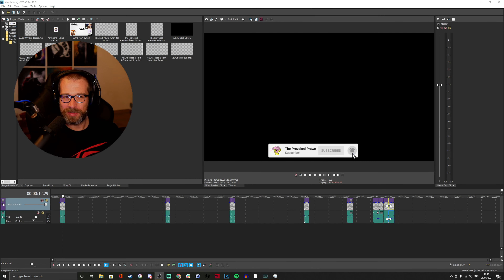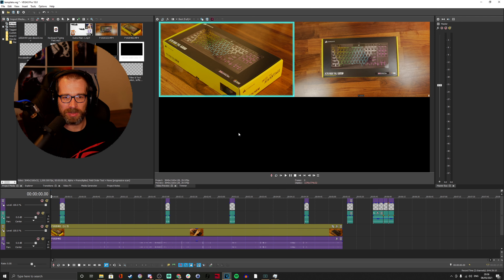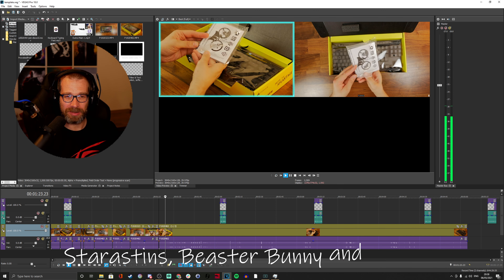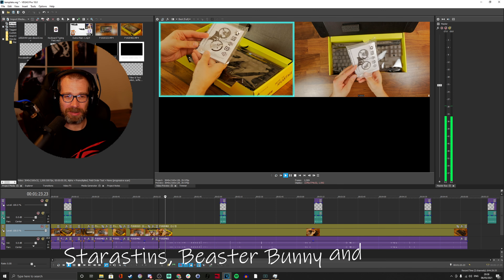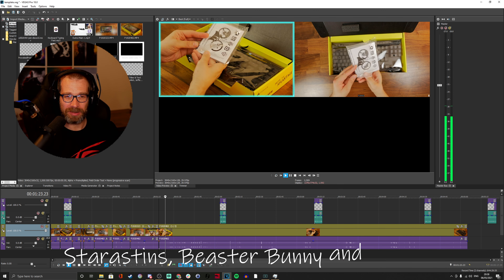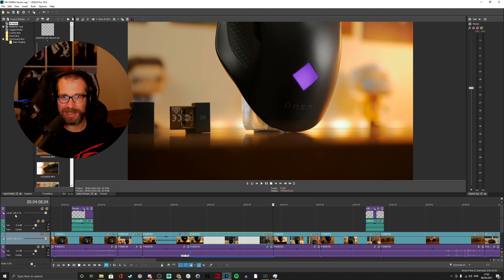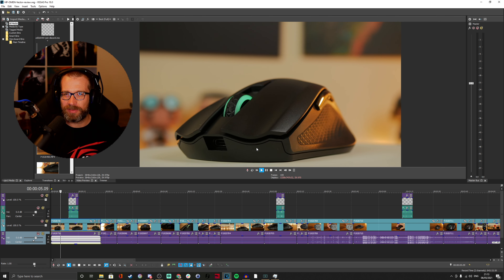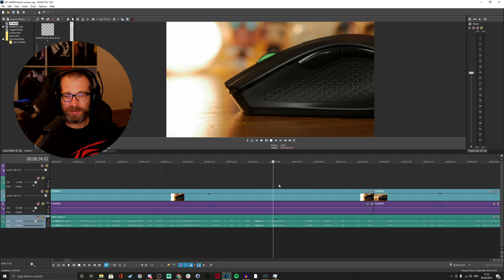How I edit videos (Behind the scenes with the Provoked Prawn)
Here's another behind the scenes video. This time I'm talking about how I edit videos, the steps I use to cutting down footage, planning my footage out, doing the voice over, getting multi-angle shots and more.

(though that's an older version).

As an alternative, I'd recommend looking at Davinci Resolve which is known to be a fantastic industry leading software.

If you want to use Vegas Pro, I'd recommend checking these channels for awesome tips on how to use it and get the most out of it:

Big thanks to my super awesome YouTube members:
Meatykeyboard, Curtis Williams, Rawrr483, SirSpawnsALot, Jeffery Johnson, Kraken Tortoise, Beaster Bunny, Gaming Rainbow, DStarastins and you?

PLEASE NOTE